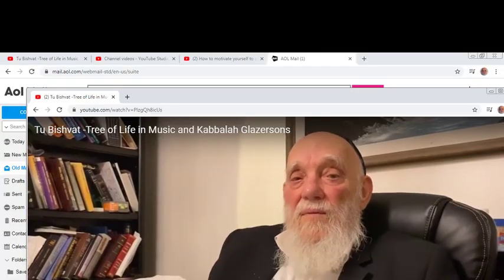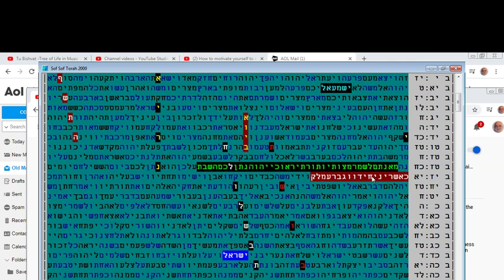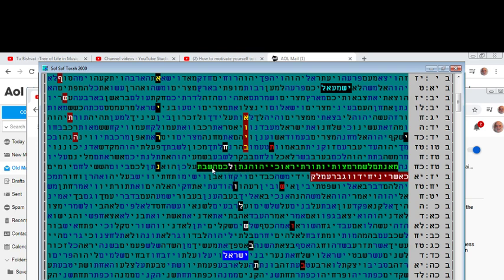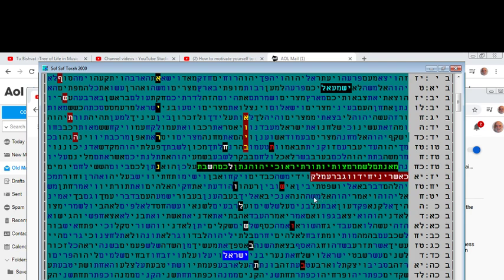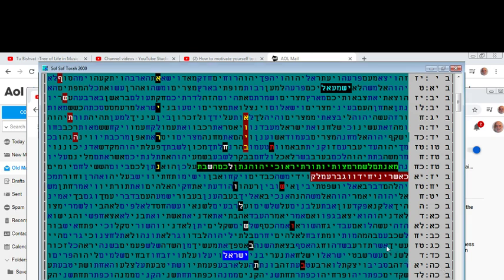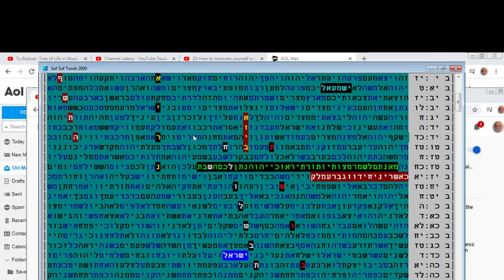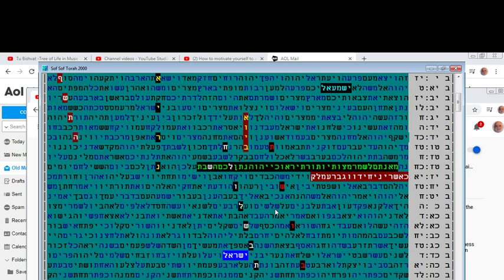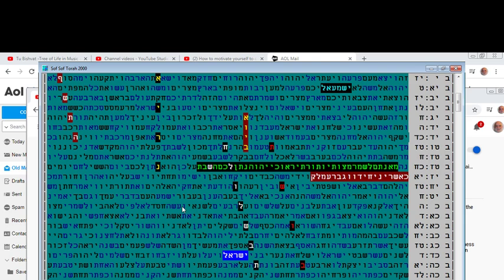VERY IMPORTANT MESSAGE FROM THE TORAH IN BIBLE CODE GLAZERSON